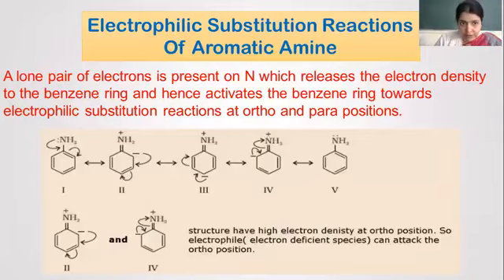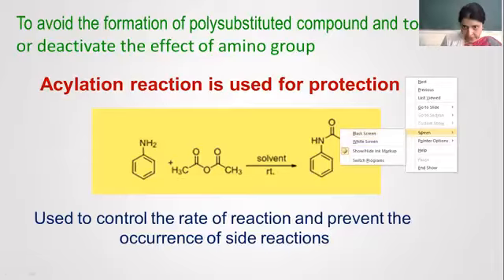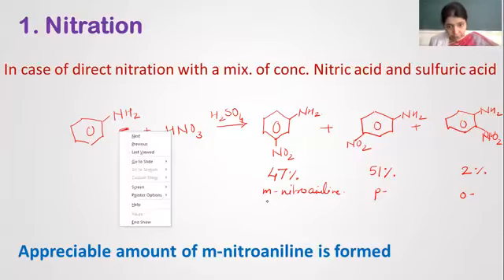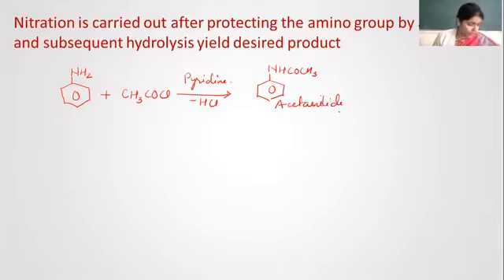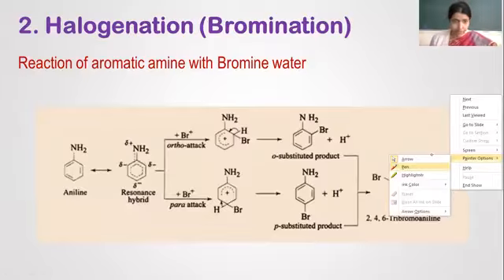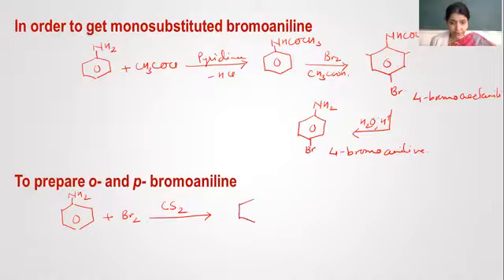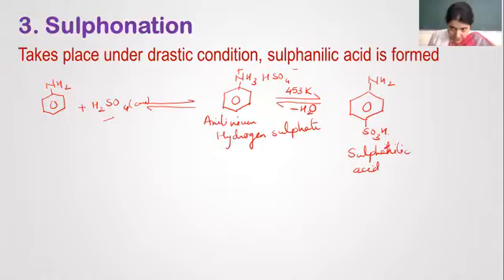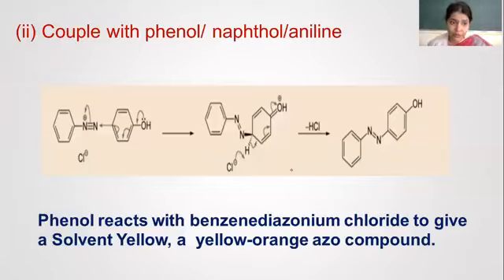chemical reactions of amines, part II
general reactions of amines,  part II
Video credit: This video was originally recorded for teaching at St. Aloysius College, Jabalpur, Madhya Pradesh. Grateful to the institution for the opportunity, now sharing it to support students worldwide